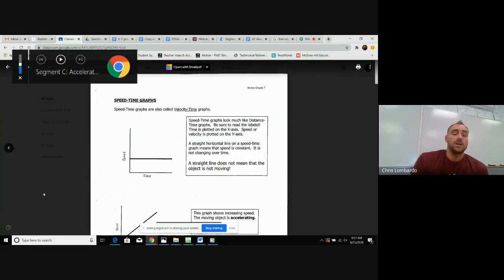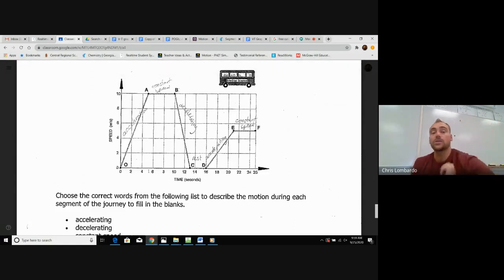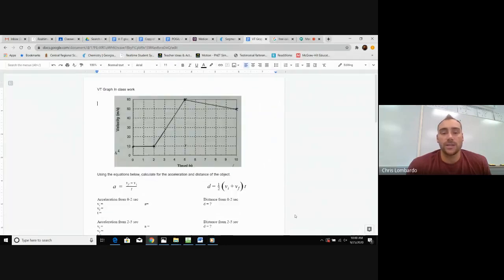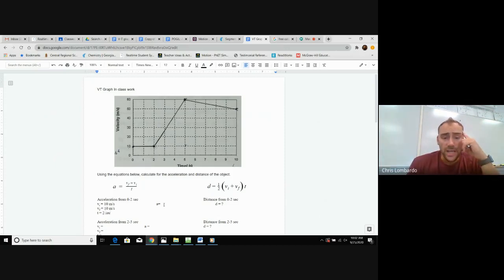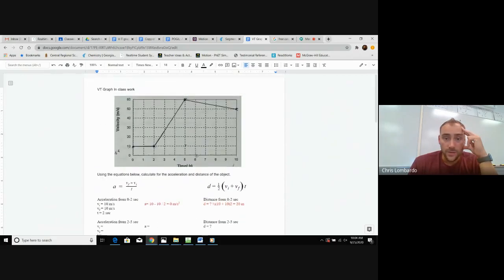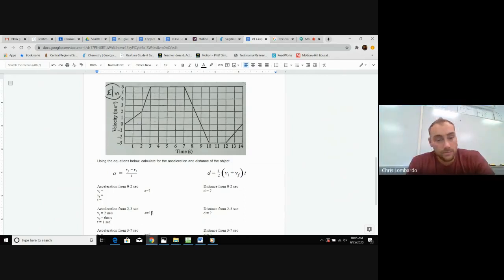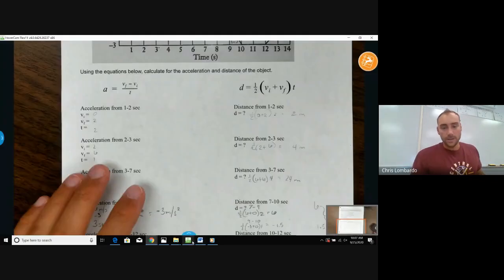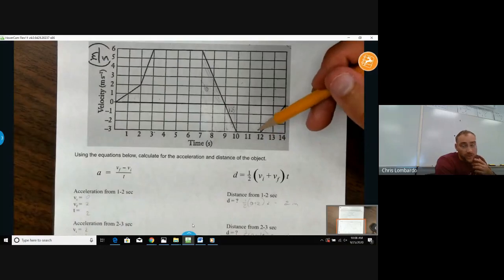9 25 VT Graph